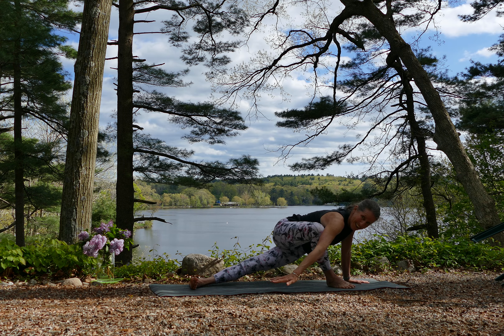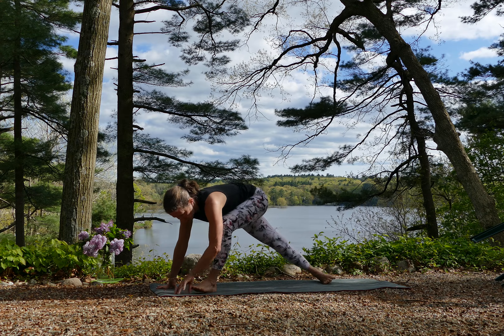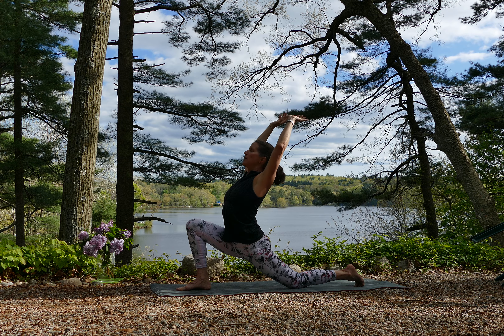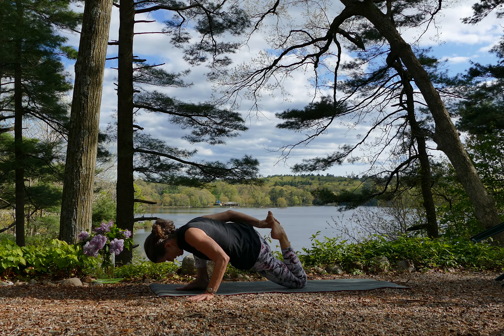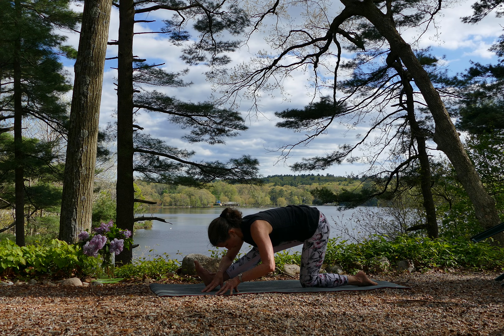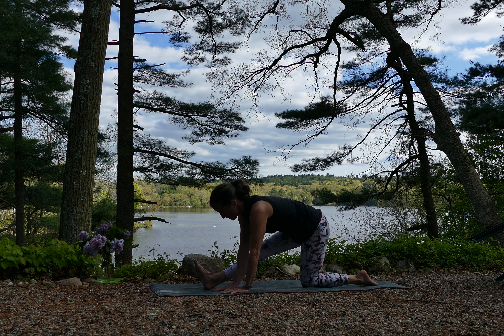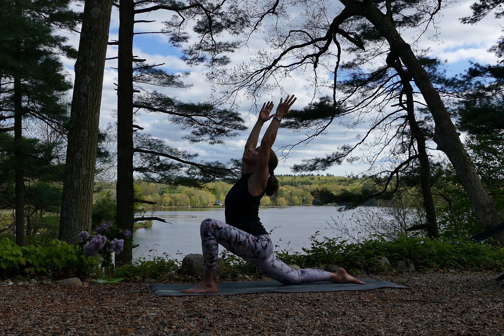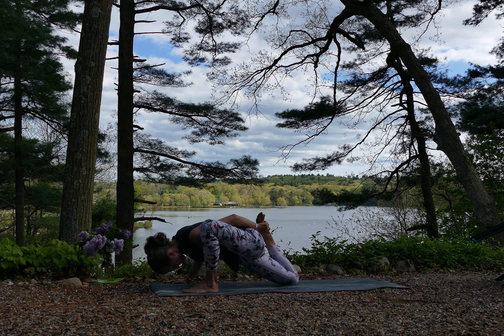BEE OUTSIDE Yoga, 4 of 8 - Go to PLAYLISTS-BEE OUTSIDE Yoga to see all 8 connected.